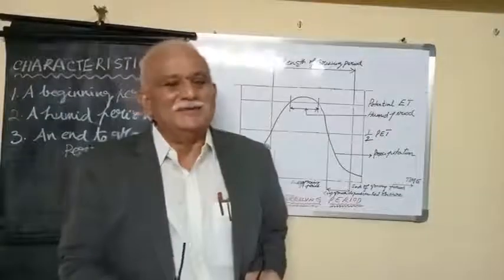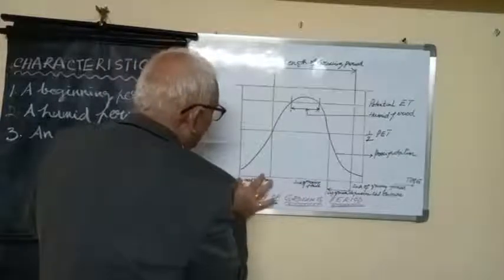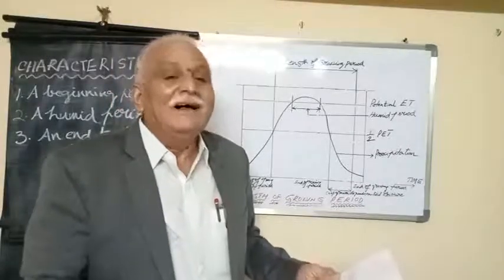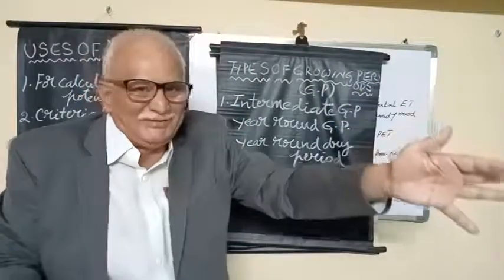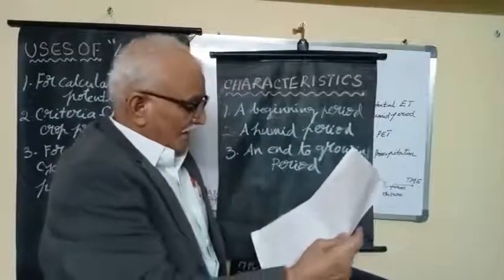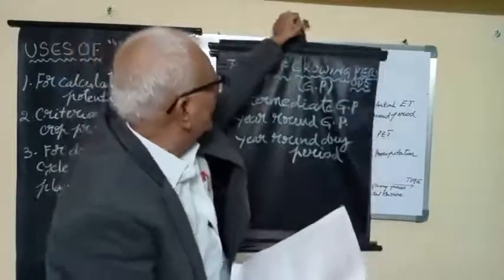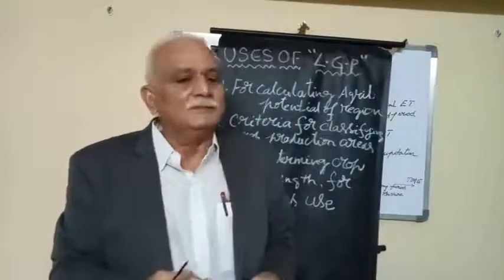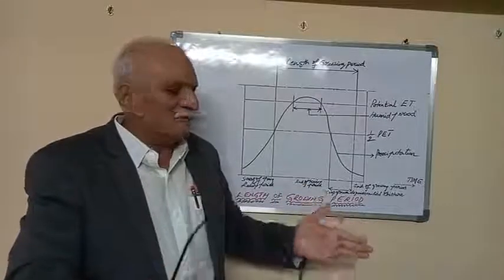Agromet - Length Of Growing Period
Beginning of growing season;
End of growing season.